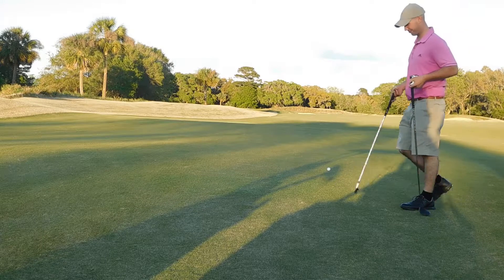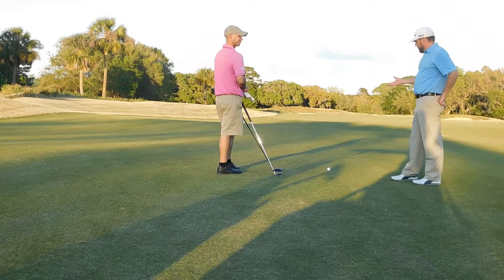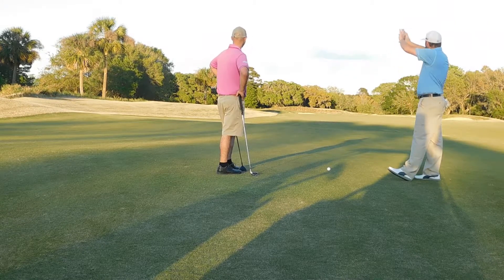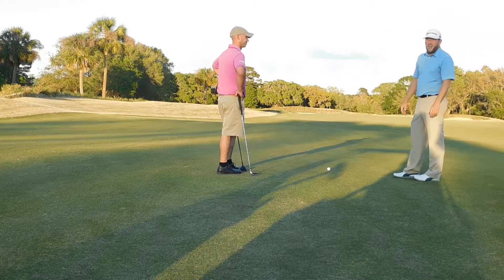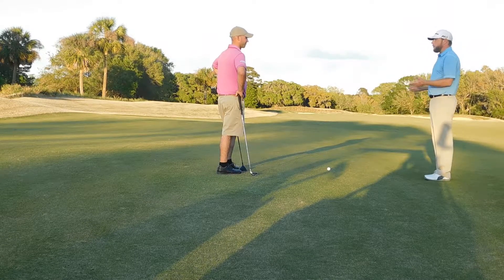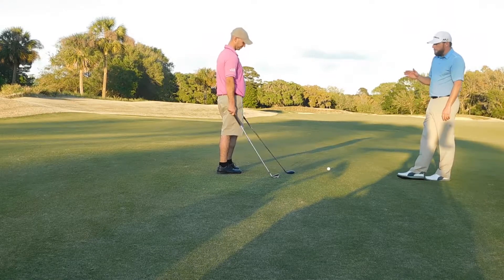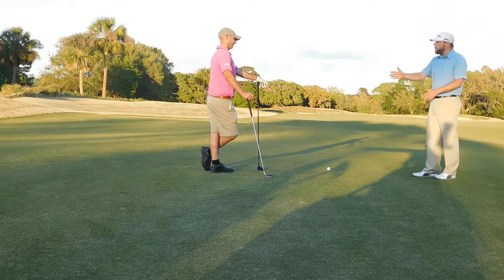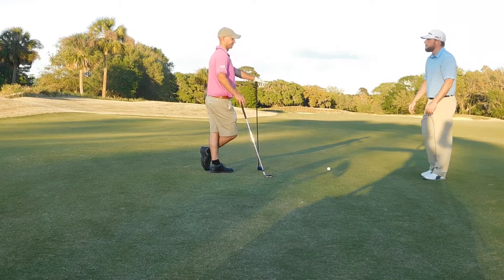l3 on course mngmt